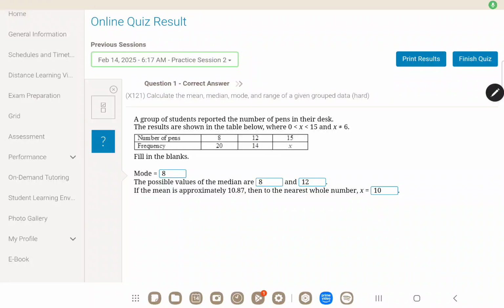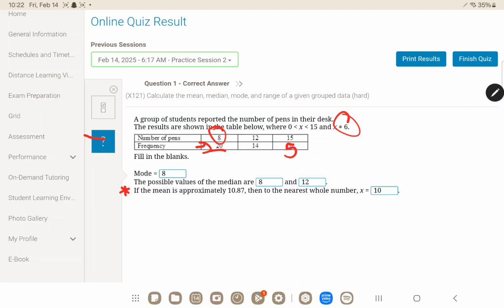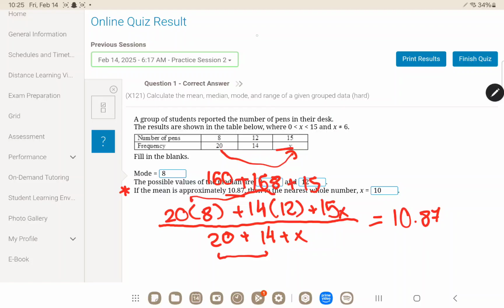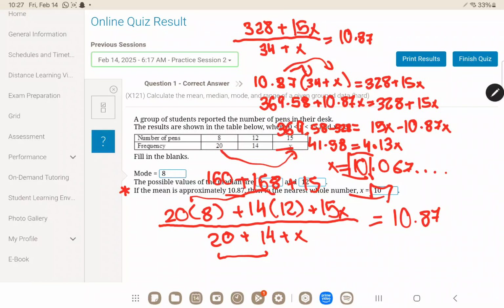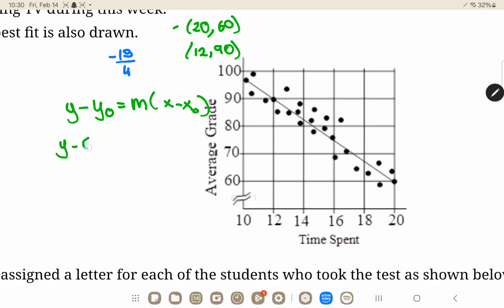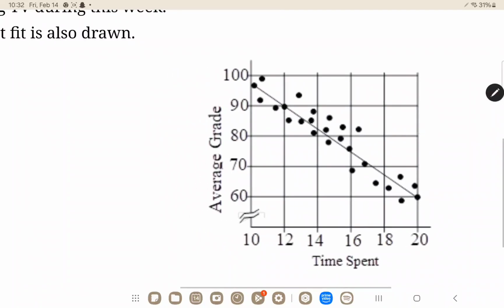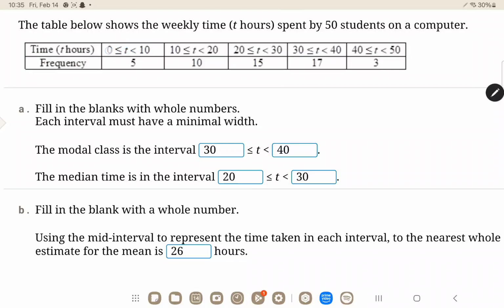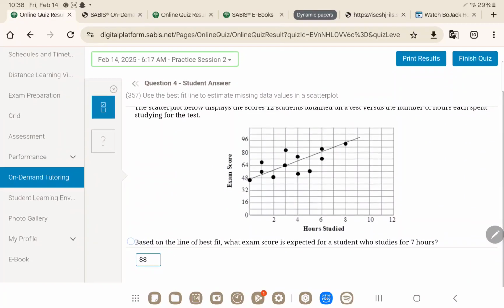math IGCSE sec 7.4 (explained by hala)